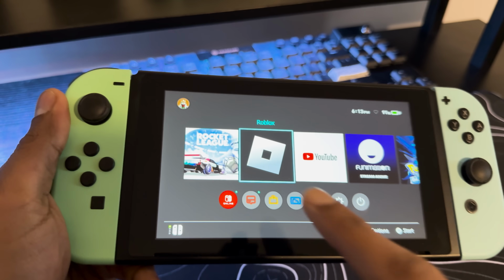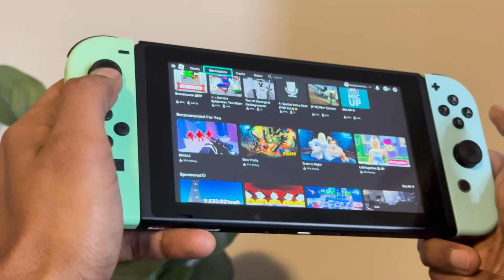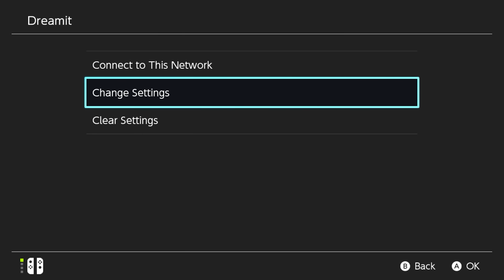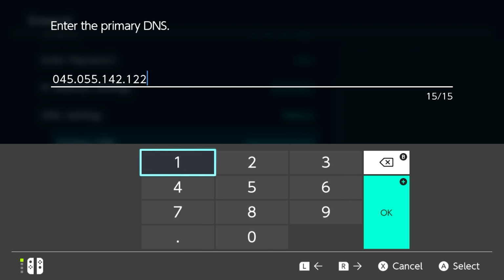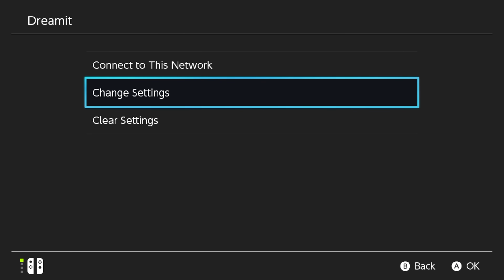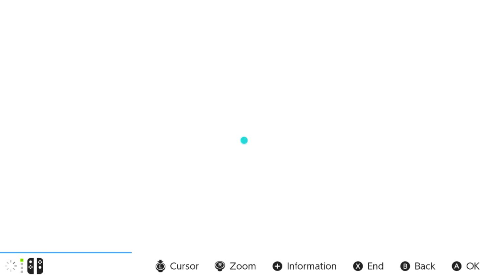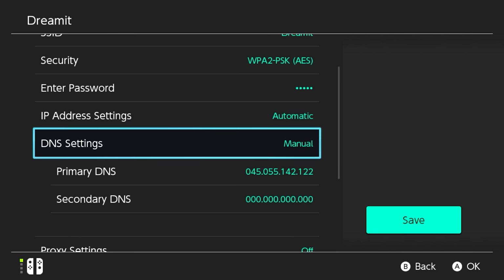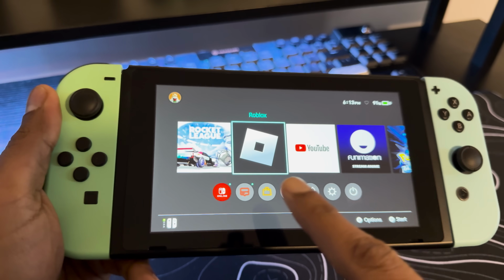How to get Roblox on Nintendo Switch (Easy)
Looking for a way to play Roblox on your Nintendo Switch? In this step-by-step tutorial, I’ll show you exactly how to get Roblox on your Nintendo Switch using a DNS method that works without any special tools, homebrew, or jailbreaking. Since Roblox is not officially available on the Nintendo eShop, this video covers a safe and straightforward workaround that lets you access Roblox through your Switch’s browser settings.

⚙️ What’s Covered in This Video:

In this guide, we’ll walk through how to manually configure your Nintendo Switch’s DNS settings to access Roblox through a custom DNS redirect. You’ll learn how to:

Navigate to System Settings on your Nintendo Switch

Change your Internet Settings to allow a manual DNS setup

Enter the primary DNS: 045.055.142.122

Trigger the SwitchBRU DNS page after a failed connection

Open Google on your Nintendo Switch and log into Roblox from the web browser

Play Roblox on your Nintendo Switch via browser access

Easily switch back to automatic DNS when you're done

🎮 Why This Works:

Nintendo Switch doesn’t currently support Roblox through the eShop or a native app, but using the SwitchBRU DNS redirection trick allows you to bypass this limitation. It grants access to a basic web browser environment on the Switch, enabling users to access sites like Google and Roblox directly. This is a popular workaround among Switch users who want to explore platforms beyond what the eShop officially supports.

🛠️ Things You’ll Need:

A Nintendo Switch or Switch Lite

A stable Wi-Fi connection

A Roblox account

A bit of patience while setting the DNS and loading the web interface

🔁 Switching Back to Normal:

After you're done playing Roblox, don't forget to change your DNS settings back to Automatic. This ensures all your other online apps and games continue to work normally. You can always return to Manual DNS mode when you want to play Roblox again—the DNS you entered will remain saved until you delete it.

📌 Important Notes:

This method does not require any third-party software or modifications to your Switch.

Performance may vary based on your internet connection and the limitations of the browser environment.

This is best used for casual Roblox access rather than competitive gameplay due to input lag and limited browser functionality.

🕹️ Who This Video is For:

Nintendo Switch owners searching for ways to play Roblox on Switch in 2025

Viewers wondering why Roblox isn’t on the Nintendo eShop

Gamers looking for Roblox DNS tricks or SwitchBRU DNS tutorials

Anyone curious about how to unlock hidden features on the Nintendo Switch

🔍 Popular Search Terms Related to This Video:

How to play Roblox on Nintendo Switch

Roblox Nintendo Switch 2025 tutorial

Roblox not available on eShop fix

DNS method to play Roblox on Switch

SwitchBRU DNS Roblox access

Use browser on Nintendo Switch

Can I get Roblox on my Nintendo Switch

Roblox Switch DNS server method

How to play web-based games on Switch

💬 Community Help & Support:

If you run into any issues while setting this up, feel free to drop your questions in the comment section below. I try to respond to as many questions as I can, and others in the community might be able to help too!

👍 If you found this guide helpful, don’t forget to like the video, subscribe to the channel, and turn on notifications so you don’t miss future tutorials and gaming hacks like this one.